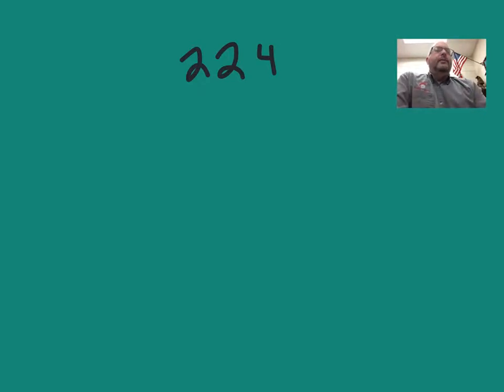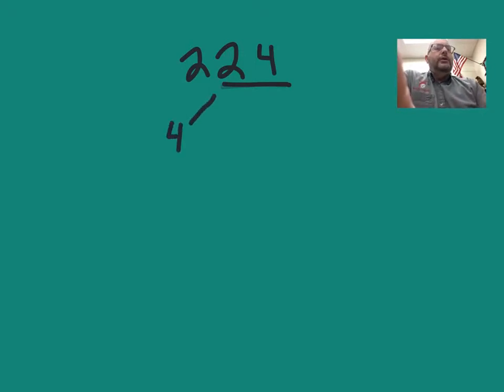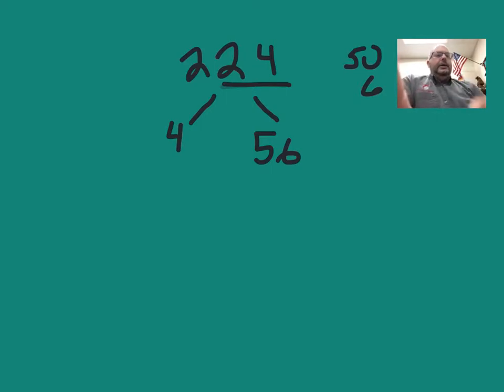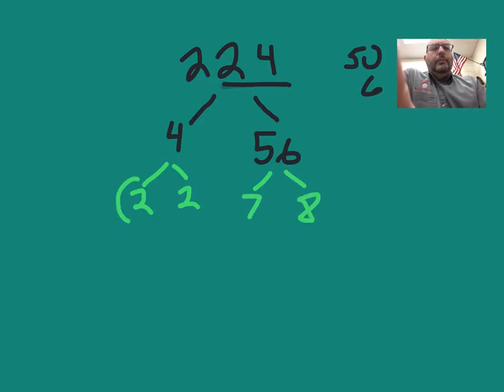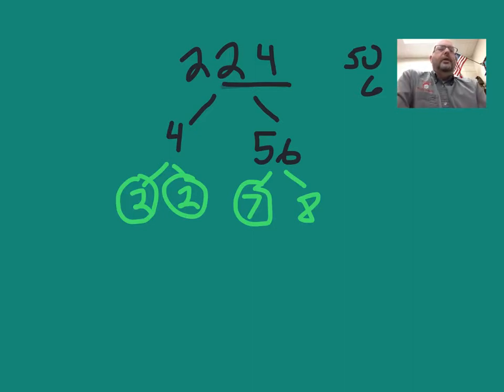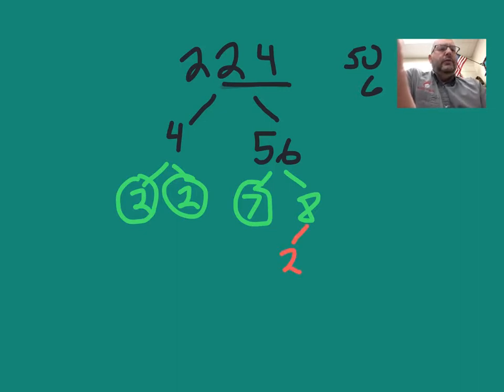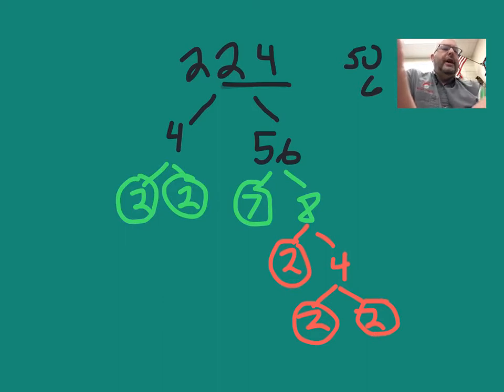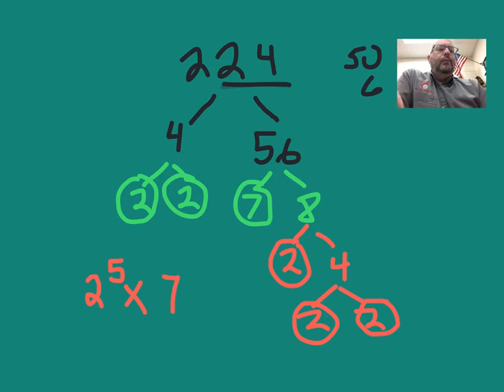Finding the prime factors of a number for Mr. Burns